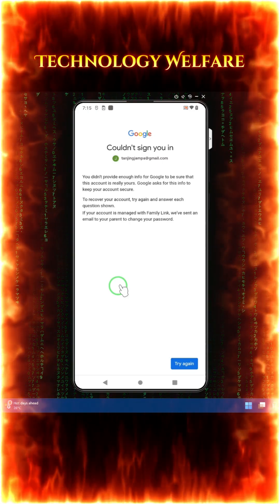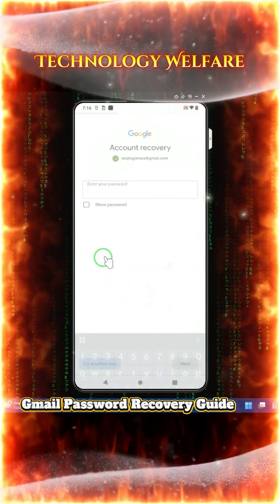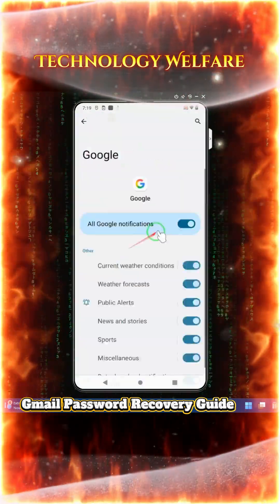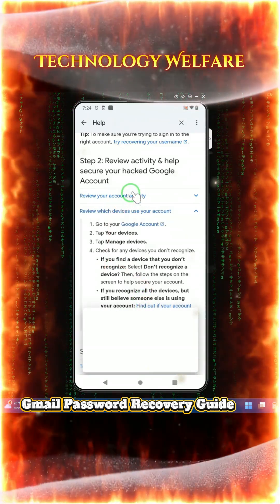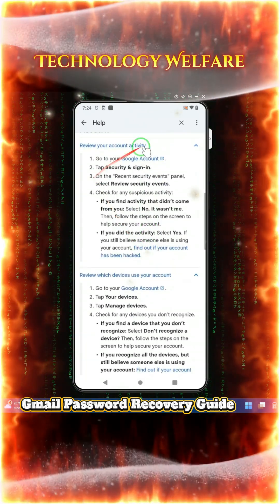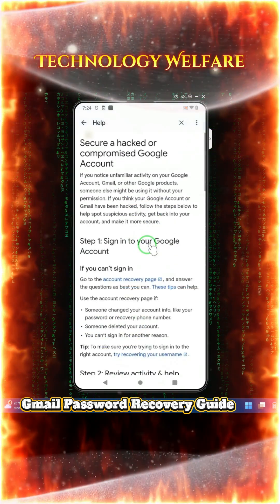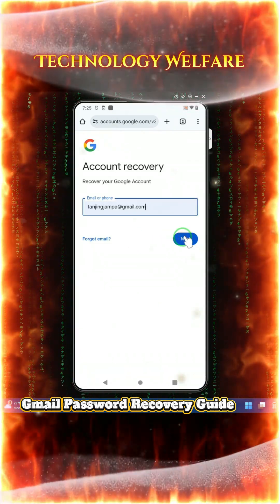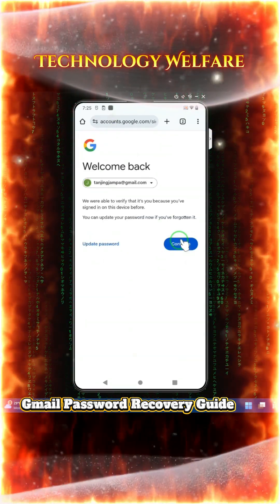Gmail Recovery 2025 | No Password, No Phone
🚀 New Update 2025 – Learn how to Recover Your Gmail Account Without Recovery Email, Password, or Phone Number step by step. If you lost access to your Google account and don’t have your old phone number or recovery email, this guide will help you restore your Gmail safely.

✅ Works for forgotten password, lost recovery email, and no phone number.
✅ Updated Google Account Recovery methods (2025).
✅ Easy, simple & effective Gmail reset guide.

📌 In this tutorial, you will discover:

How to recover Gmail account without recovery phone or email.

Gmail recovery when you forgot your password.

Latest Gmail account recovery tricks & Google updates 2025.

💡 This video is perfect for anyone facing login problems with their Google account.